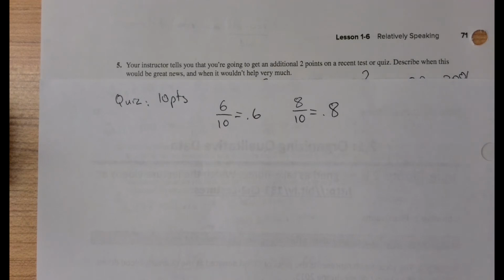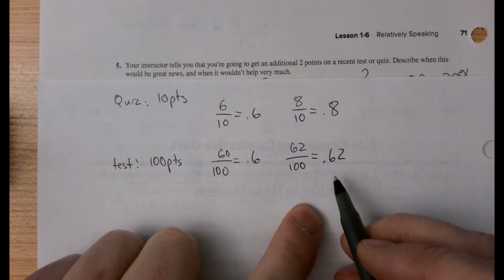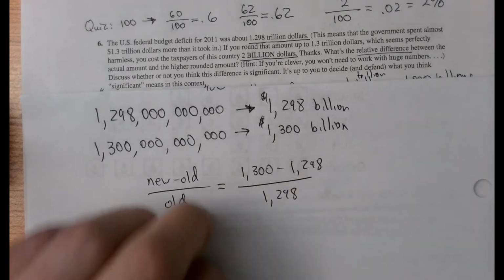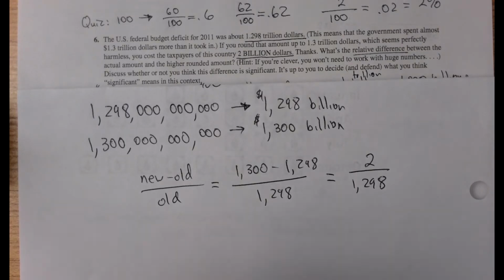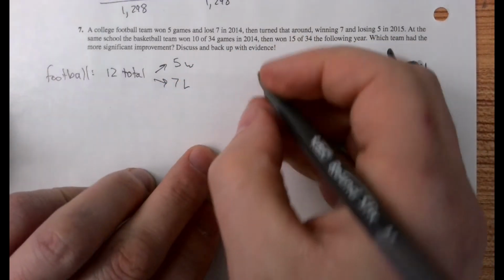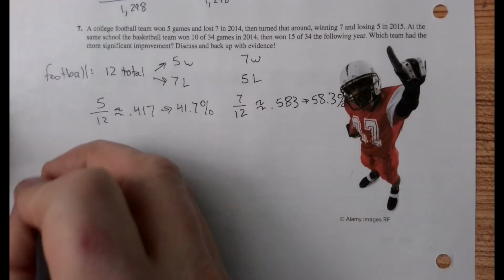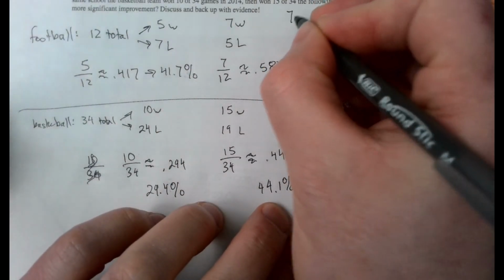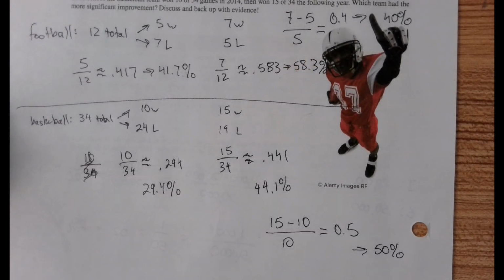1 6 (B)